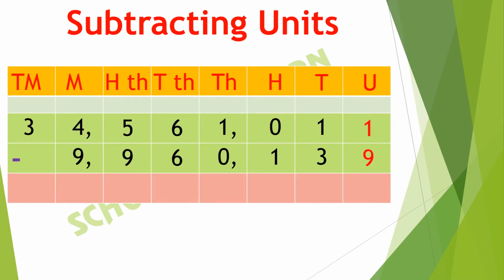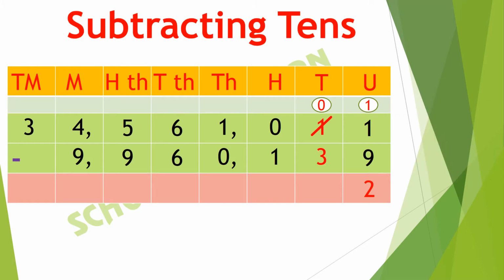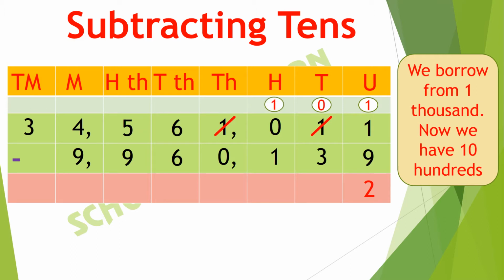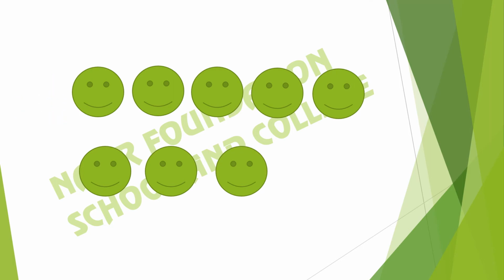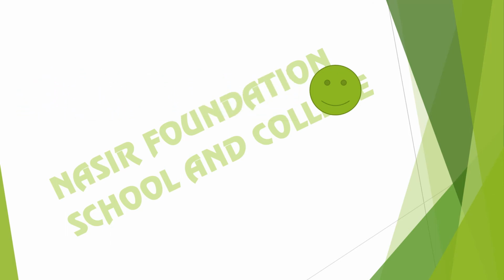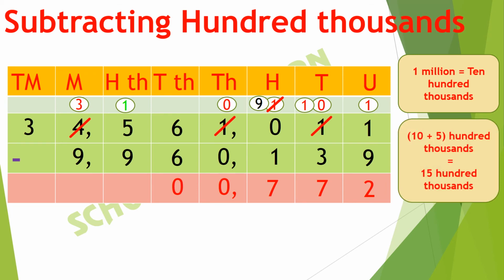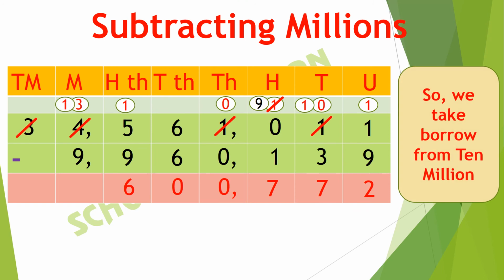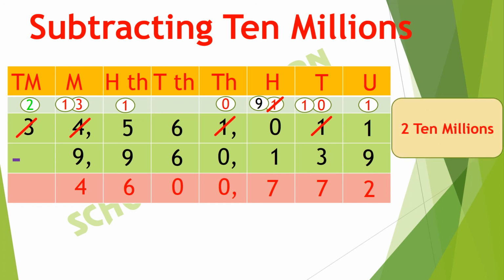12 Math Class5 subtraction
12 Math Class5 subtraction